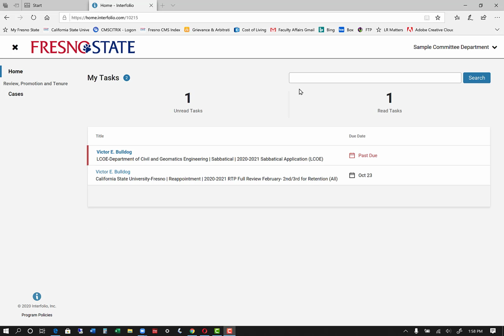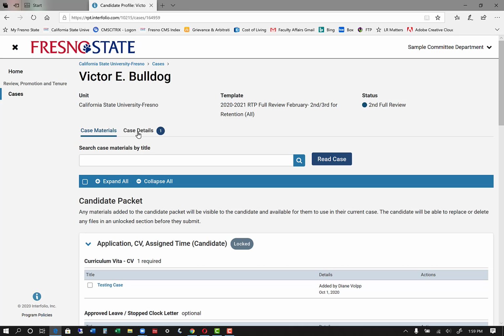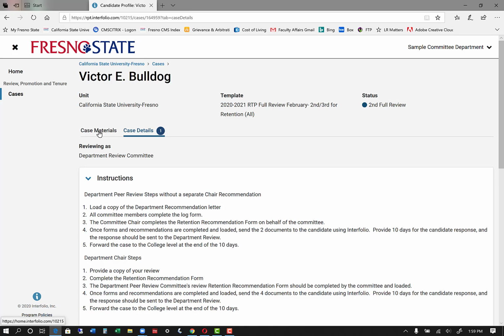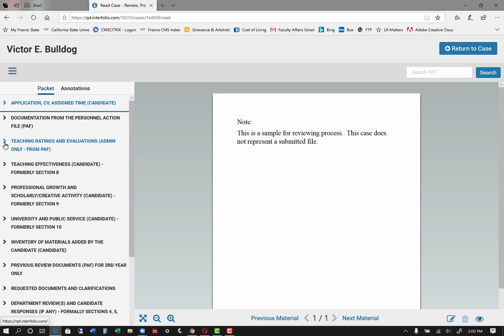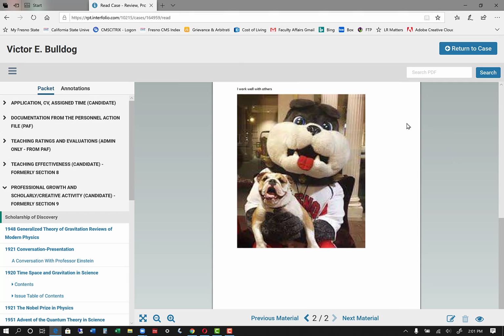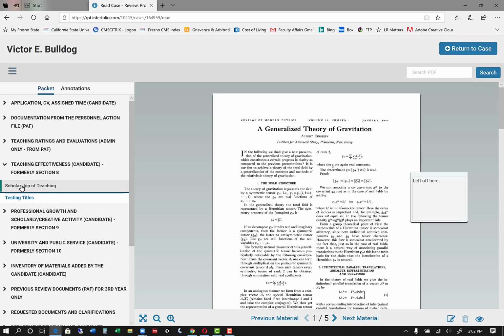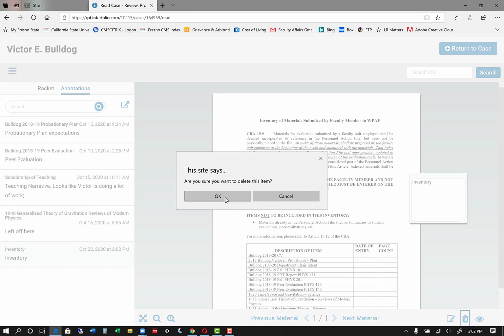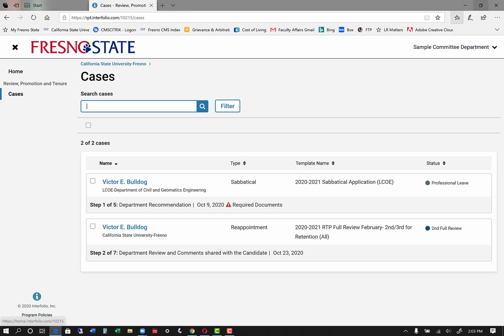RTP: Committee member Tips and Tricks Reviewing a Case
How to access and complete a Form -  50 seconds
How to Submit a Form - 1:25
How to read a case - 1:44
Annotations, Bookmarks - 3:20
Delete an Annotation: 4:35
How to Submit a Form - 5:00